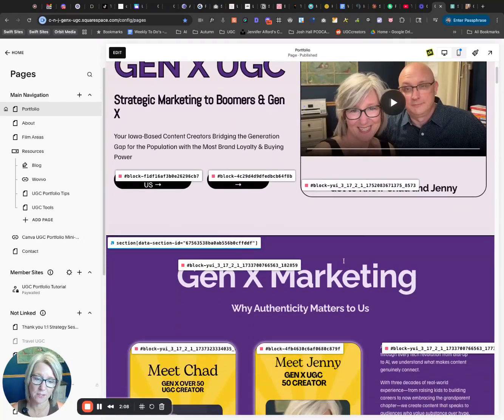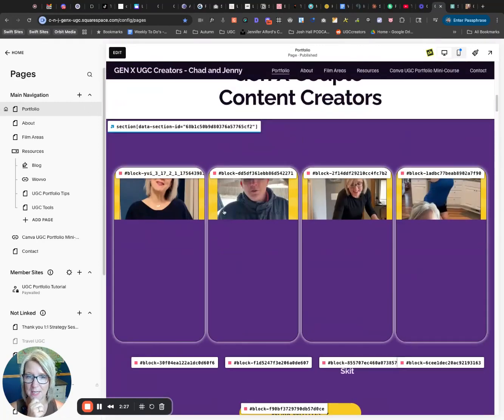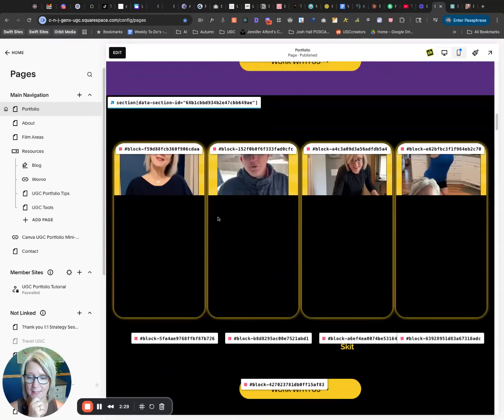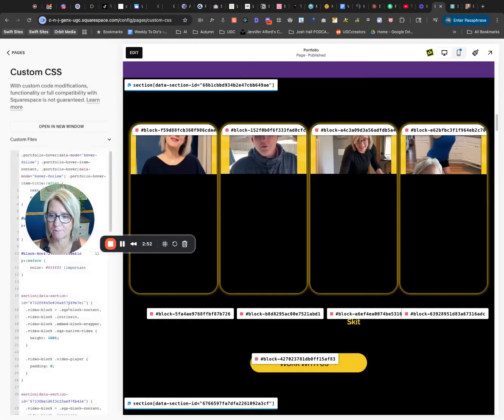UGC Portfolio on SquareSpace - How to Add Vertical Videos to Your SquareSpace Portfolio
In this video, I walk you through how to add a 9 by 16 video to SquareSpace, which can be frustrating since it defaults to a 16 by 9 format.

I share a coding hack that I learned from a SquareSpace expert, which involves using a Chrome extension called the Square Root SquareSpace ID Finder to identify section numbers.

I demonstrate how to implement a small piece of custom CSS code to ensure your videos display correctly. Additionally, I recommend turning off player controls for a cleaner look and suggest adding a custom featured image.

Please follow along and apply these steps to enhance your UGC portfolio!

Be sure to back up any CSS you currently have before moving forward using this tip. :)